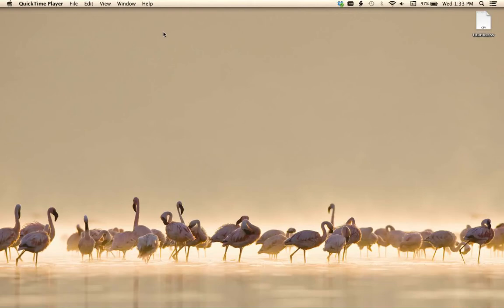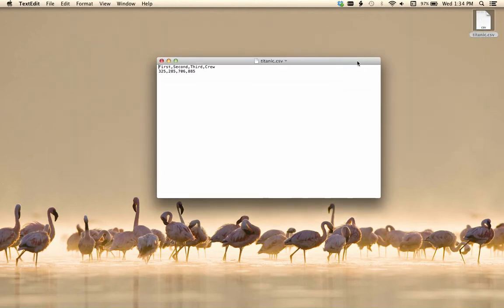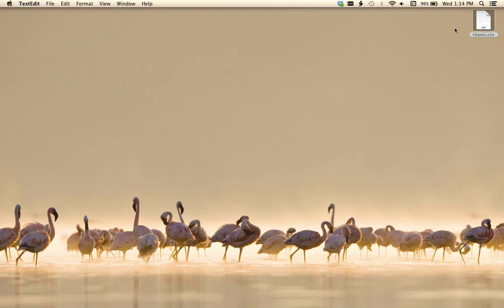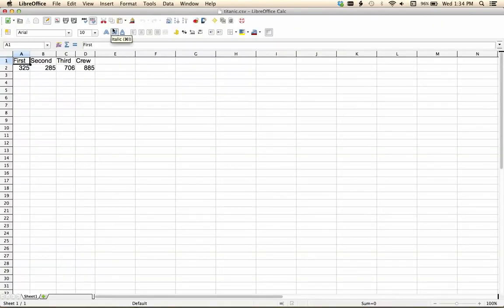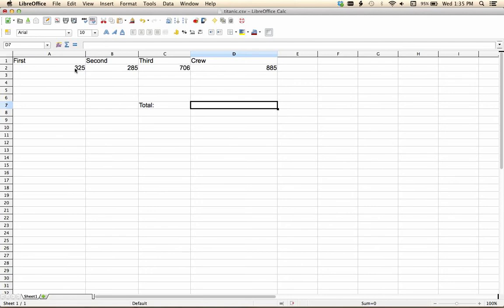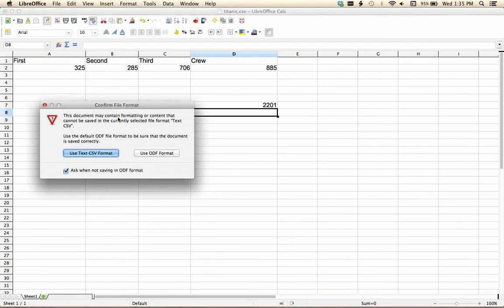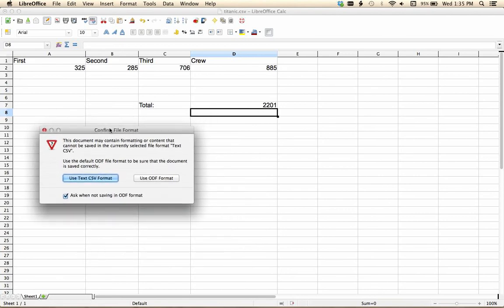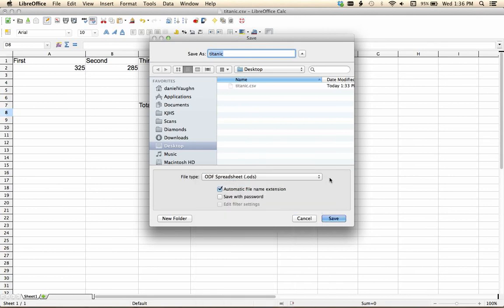CSV Files vs Spreadsheets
What is a CSV file and how is it different from a spreadsheet?  This video aims to give a simple answer.